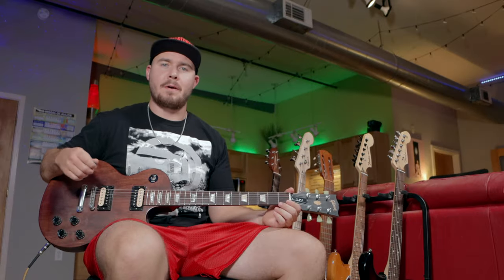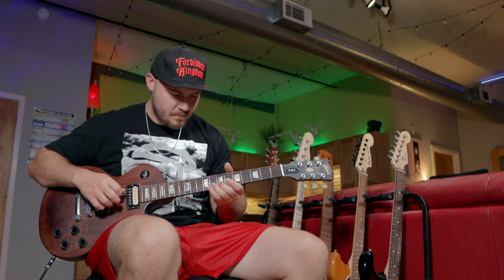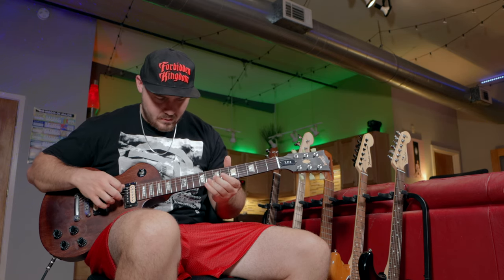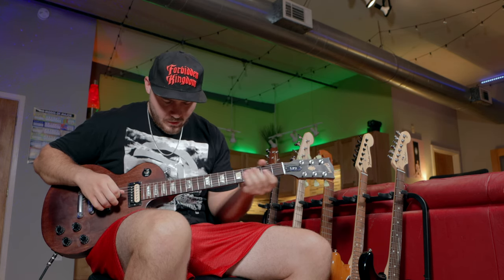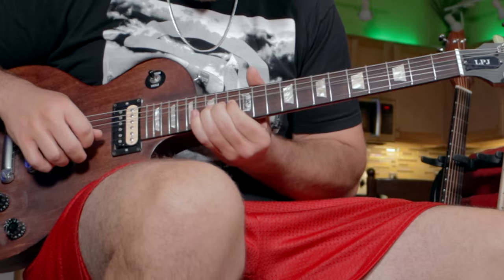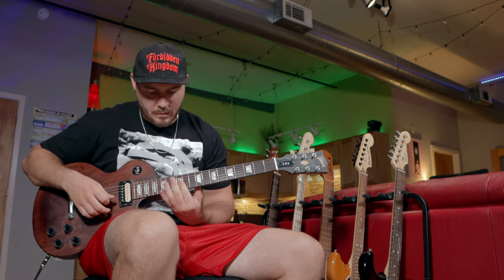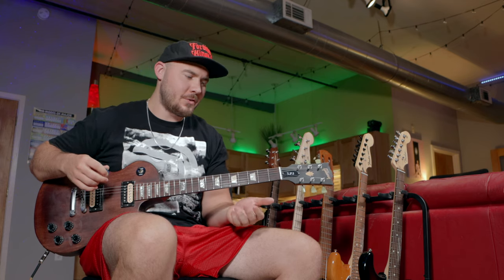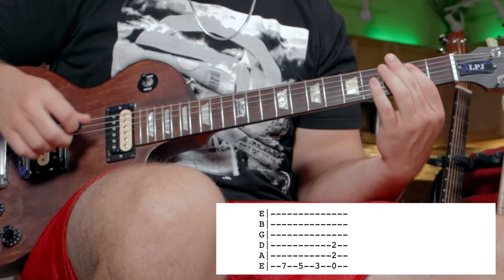Corduroy - Ocean Alley Guitar Lesson/Tutorial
In this video, I will show you how to play Corduroy by Ocean Alley! As with the other Ocean Alley tutorials, I'm cramming all three guitar parts into one guitar part for you guys!

This is such an underrated song imo and once I learned it I had a really hard time putting my guitar down because it's too much fun to play along to!!

0:00 - Short Cover
2:30 - Lesson Intro
3:26 - Tone
4:25 - Intro Lick
6:57 - Solo/Lead
8:45 - Verse Chords
10:21 - Song Outro
12:21 - Lesson Outro